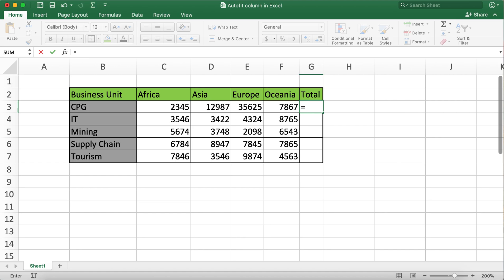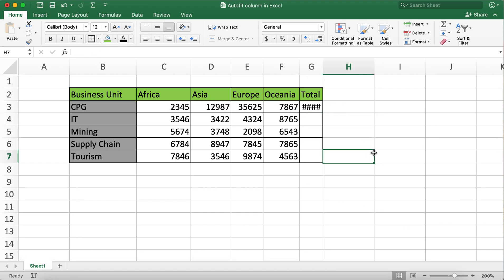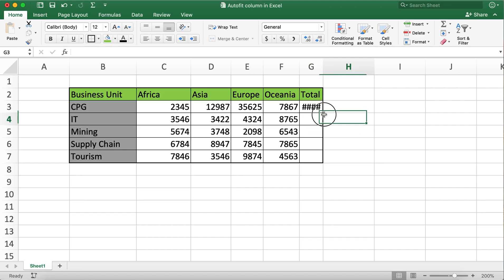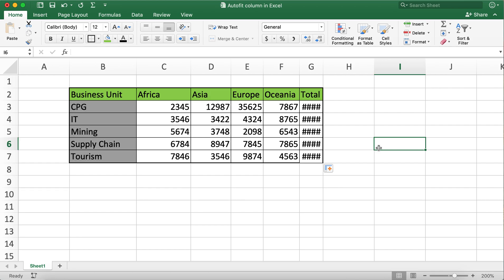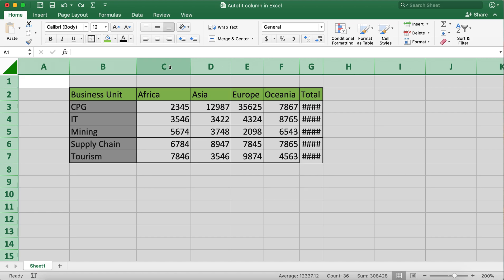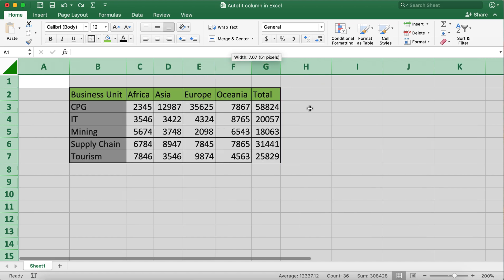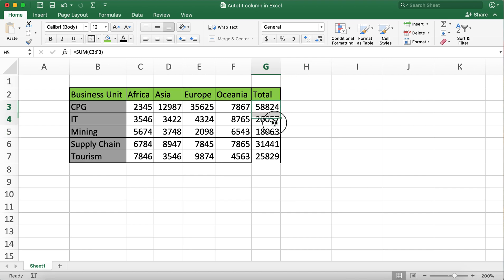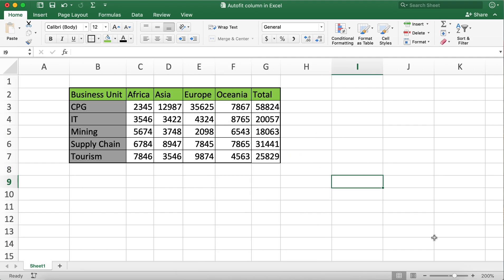How to Autofit columns in Excel (MAC)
Step by step tutorial on how to autofit columns in Excel. Hope this video helps you all.